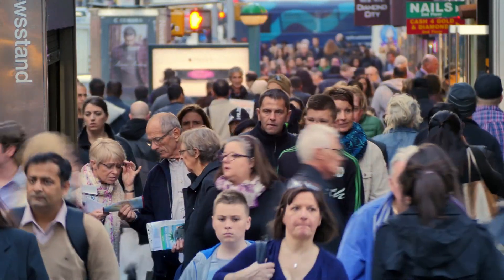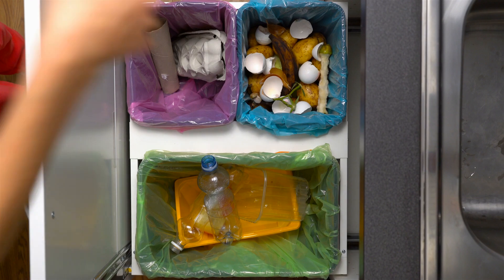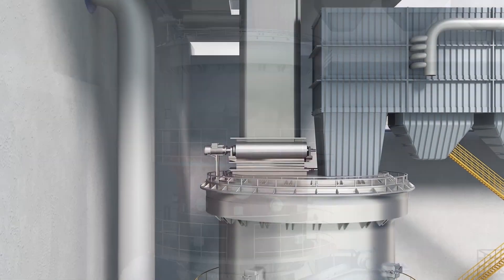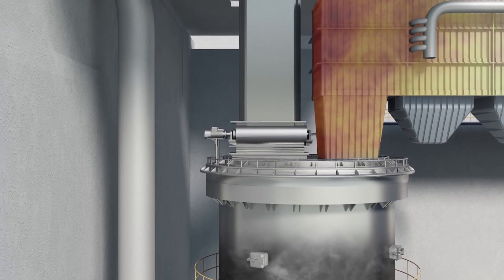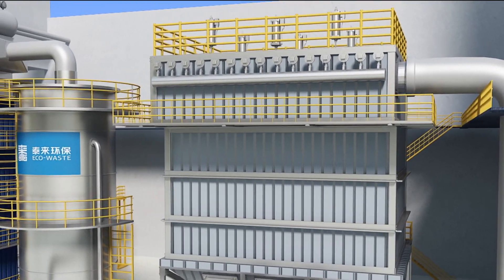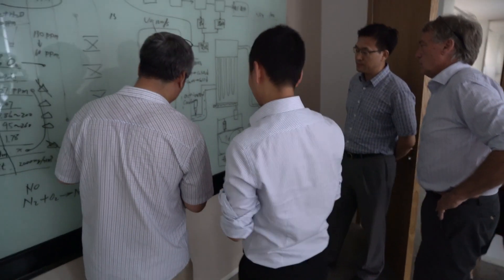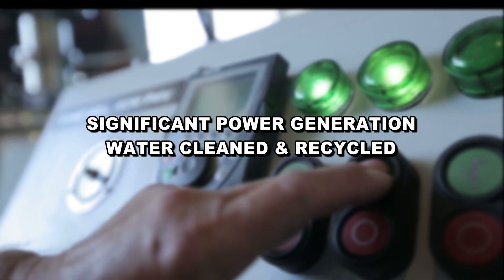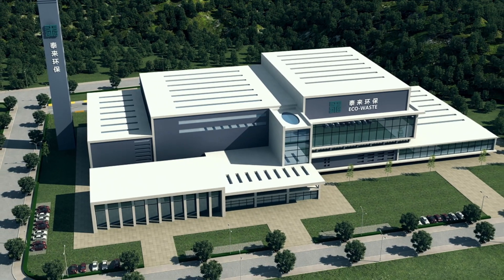Waste to Energy by Advanced Gasification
The world's advanced method of converting General Household waste to electrical energy using Vertical Rotary Gasification.
Odour Free
Clean EPA required zero pollution  emissions.
Small land footprint - Treat waste in the same locality it is created.
No expensive transport to distant landfill or large Incinerators.
No additional energy to run plant.
All water used is purified and recycled in a continuous water to steam to water loop.
Modern totally enclosed plant suitable for operation in a town or city.
Minimal ash produced through efficient controlled combustion.